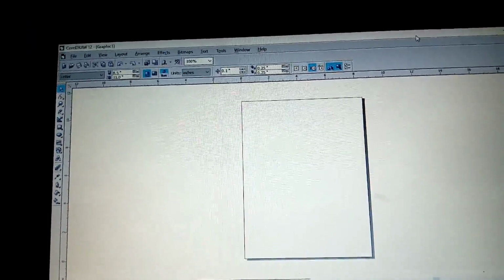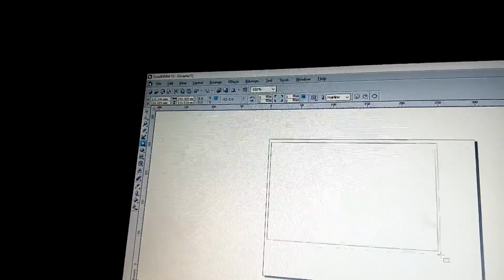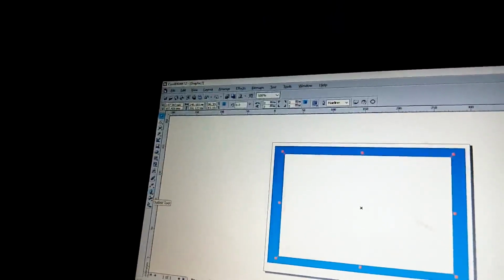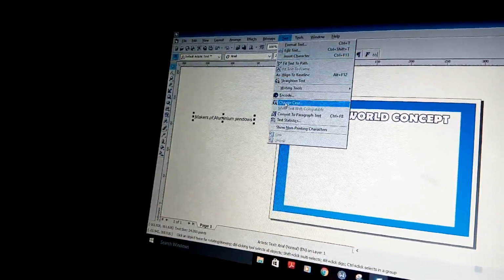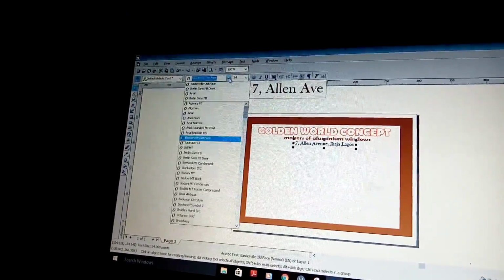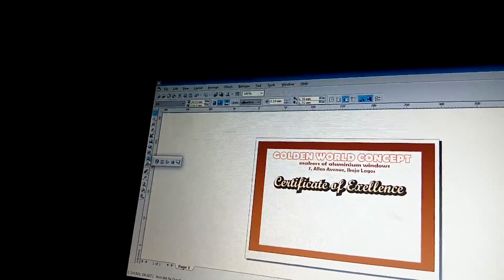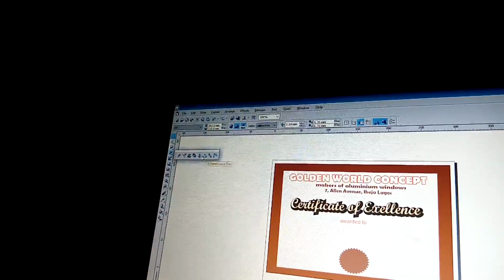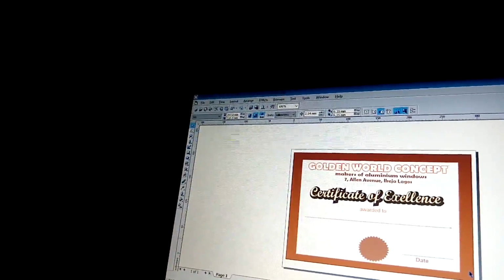How to design a certificate using Corel Draw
This video shows step by step process of you can design a certificate using Corel Draw